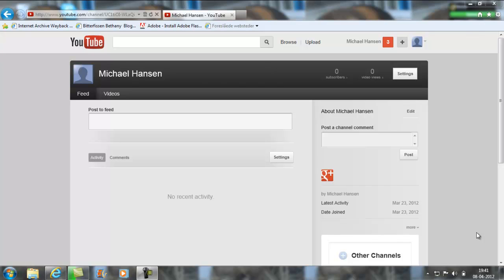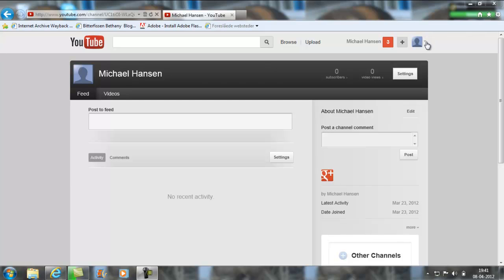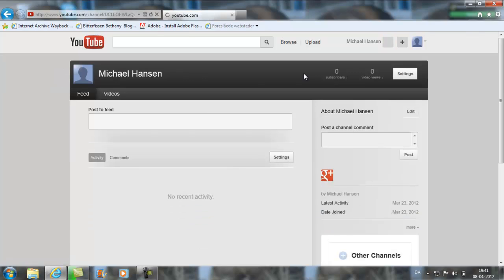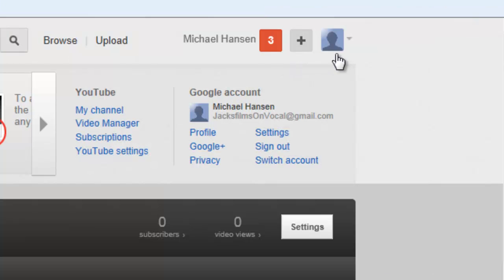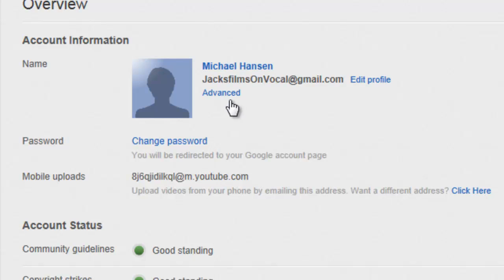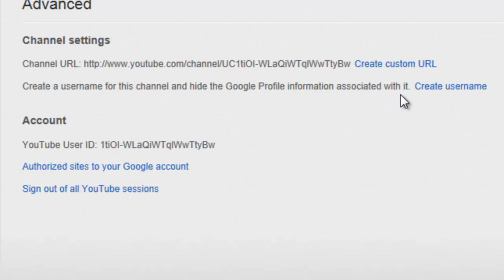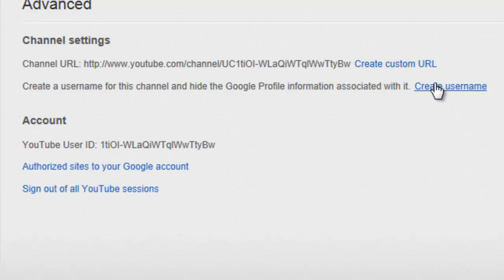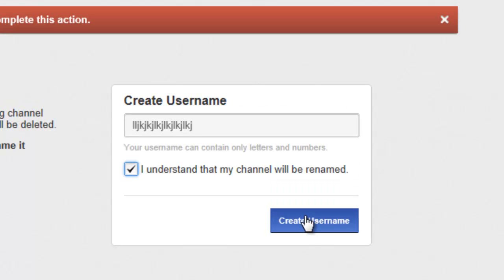Tutorial: How To Make A Username on YouTube (April 2012)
Like it? Share on Facebook

A while ago I posted this video where i showed you how to create a youtube account, but since then youtube (that google hore) has decided to change that AGAIN!! So now I'm showing you how to creat a username, after the system got changed!